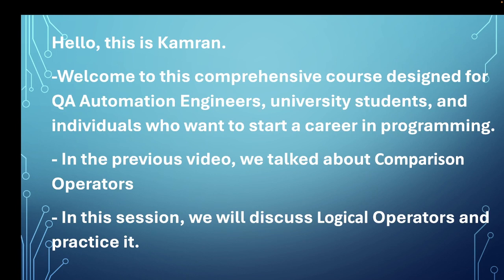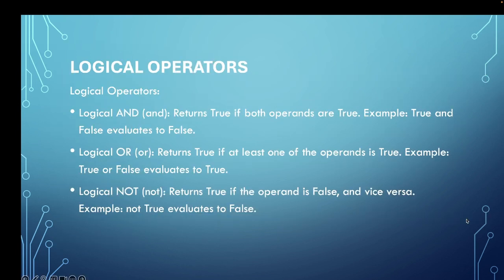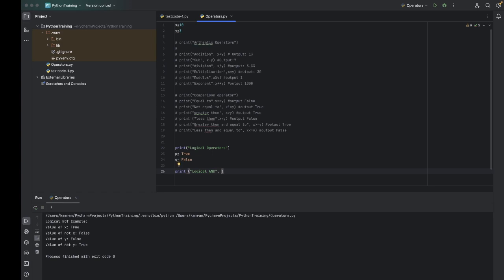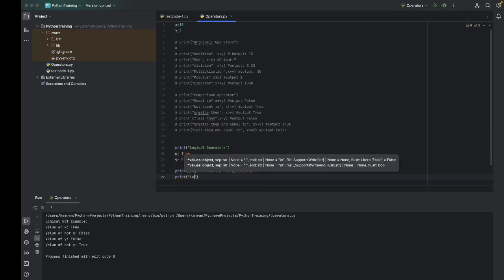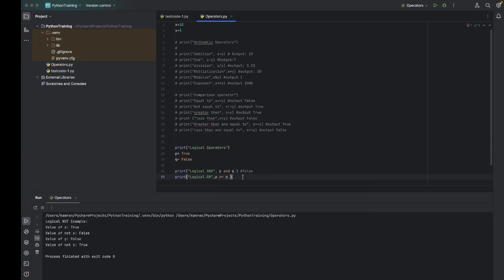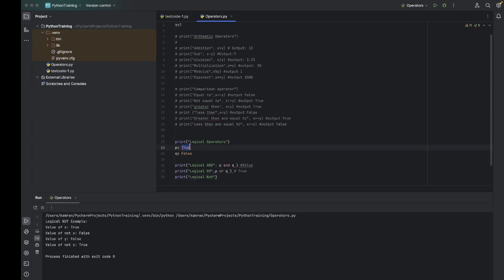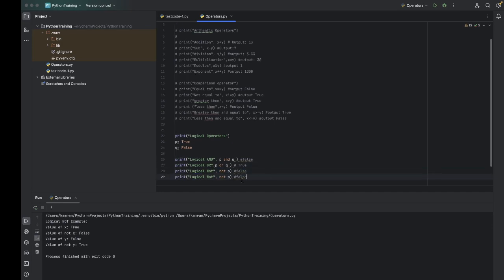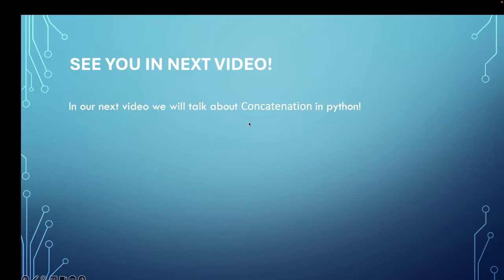Python Logical Operators Explained Session #8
Welcome to SDET - QA Your Ultimate Resource for Software QA, Programming, and Tech Education!

At SDET - QA, we're dedicated to providing high-quality content tailored to programmers, software QA engineers, and university students seeking to excel in the world of technology. Whether you're a seasoned developer, a budding software tester, or a curious student exploring the realms of programming, you'll find valuable insights, tutorials, and resources here to sharpen your skills and stay ahead in today's dynamic tech landscape.

Our channel covers a wide range of topics, including:

🖥️ Programming Languages: Dive into tutorials, tips, and best practices for popular programming languages like Python, Java, JavaScript, C++, and more.

🛠️ Software Quality Assurance: Explore the latest testing methodologies, automation tools, and strategies to ensure the reliability and performance of software products.

🎓 Tech Education: Access comprehensive guides, lectures, and resources designed to support university students studying computer science, software engineering, and related disciplines.

From in-depth coding tutorials to insightful discussions on software development trends, our goal is to empower you with the knowledge and skills needed to thrive in the fast-paced world of technology. Whether you're preparing for a career in software engineering, honing your QA expertise, or simply passionate about expanding your tech know-how, join us on this journey of learning and discovery.

Let's embark on this exciting adventure together and unlock the endless possibilities of the digital world!